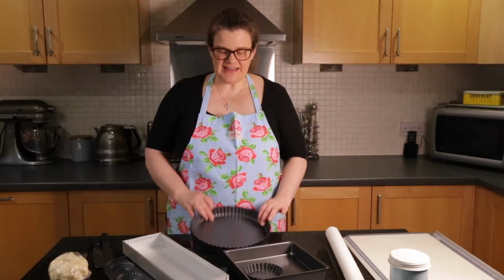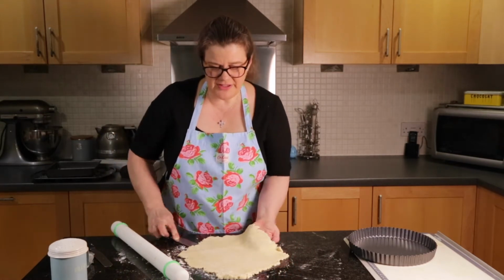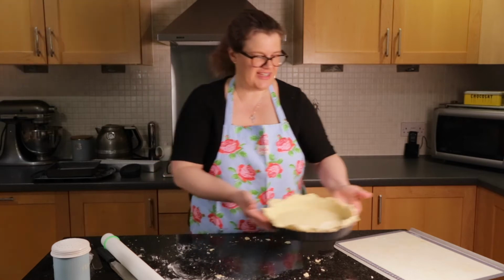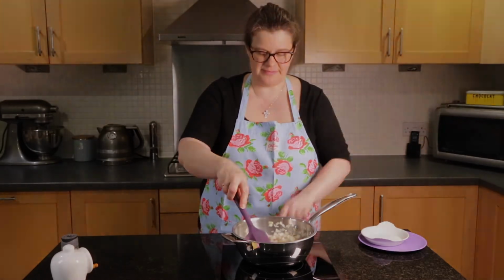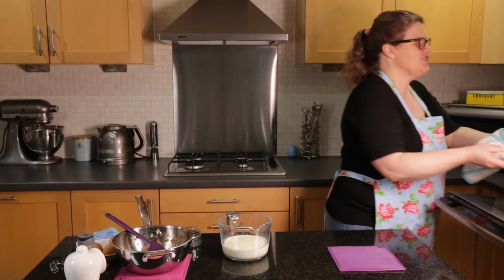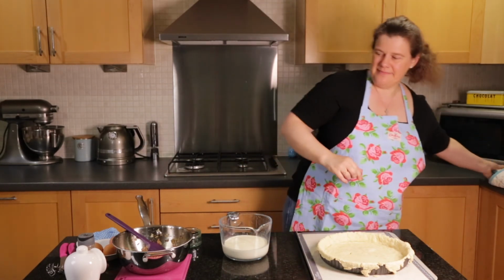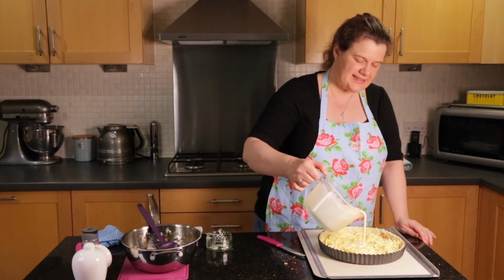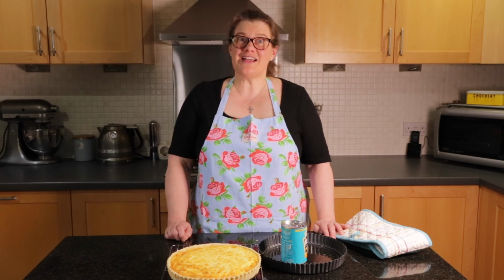How to make a Cheese and Bacon Quiche